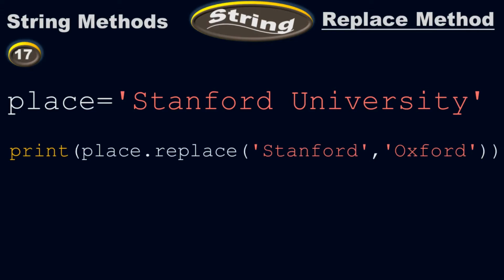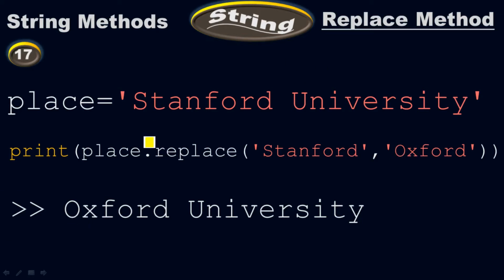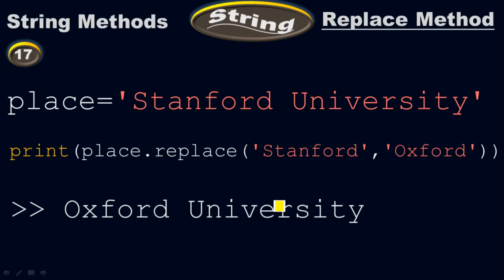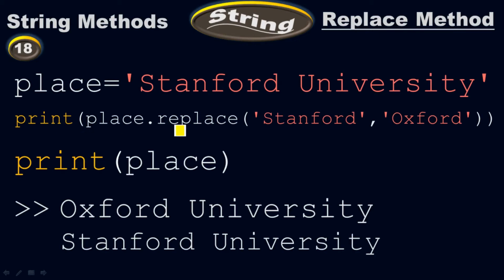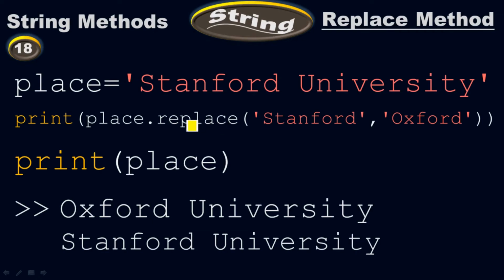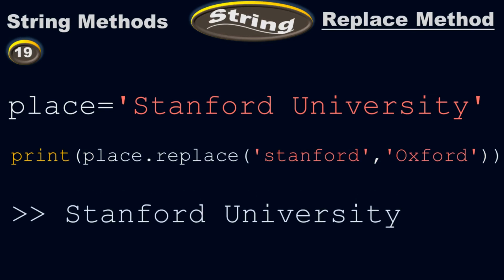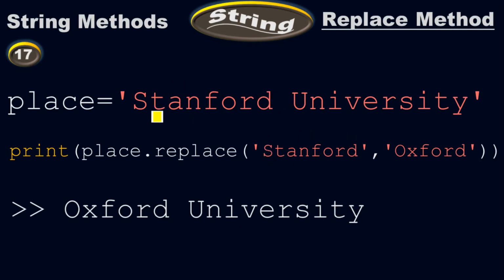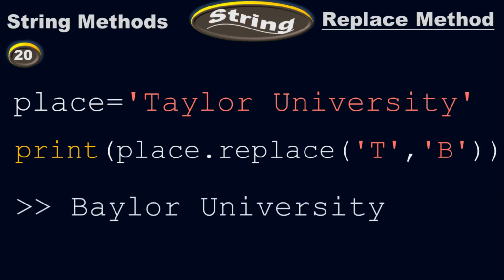Replace string method is case sensitive - String Methods - Python by Moein